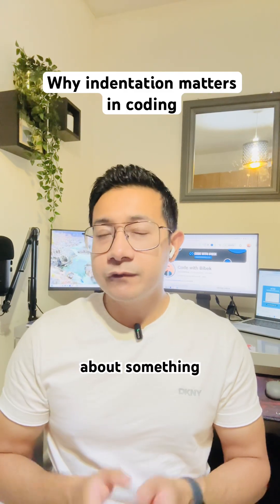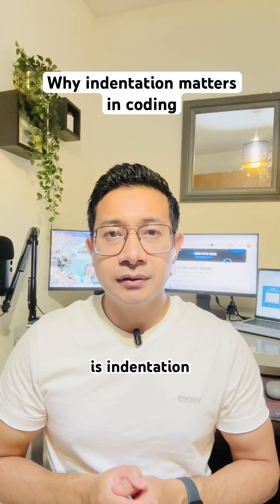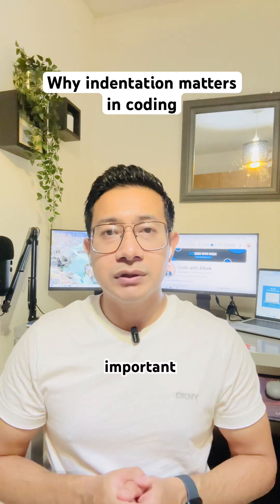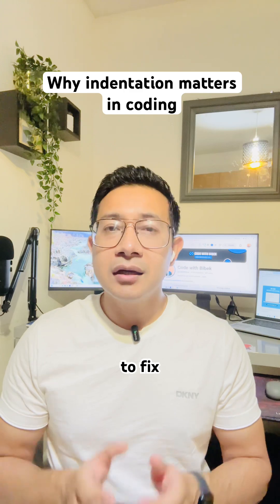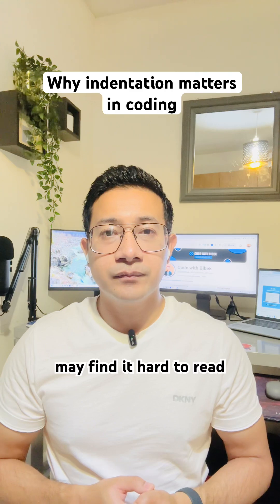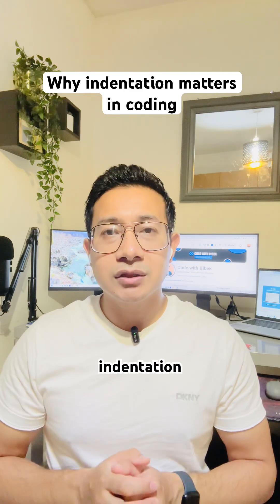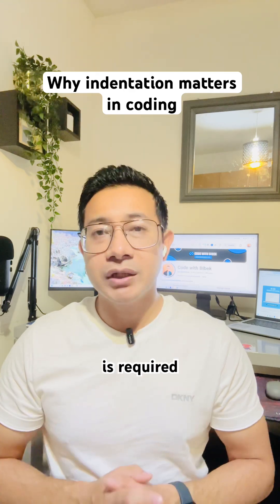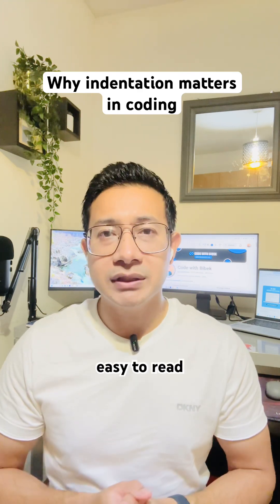Why indentation matters in coding?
In this short video, I explain why indentation is so important in coding, using simple words.
It keeps your code clean, easy to read, and helps you avoid mistakes—especially in languages like Python. Good indentation shows you care about your code!